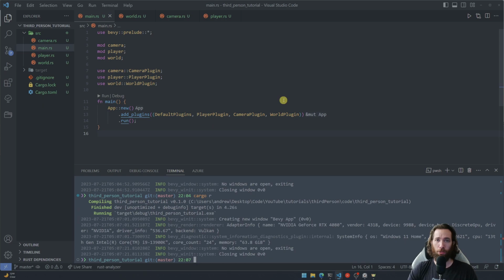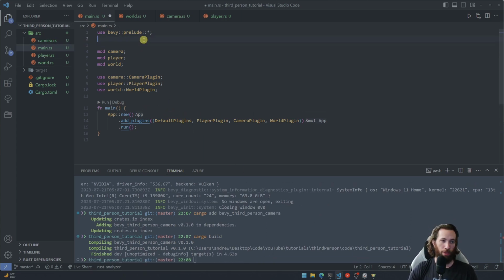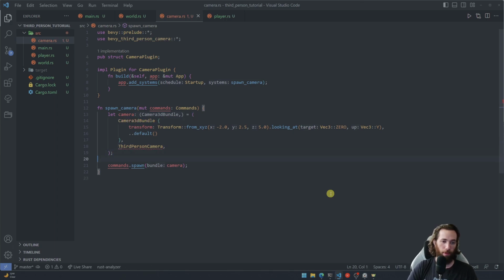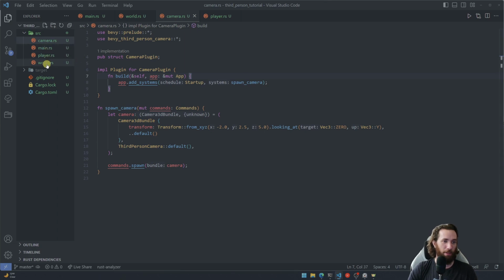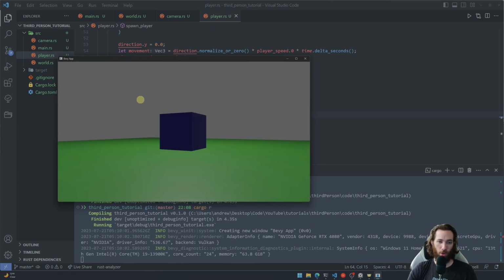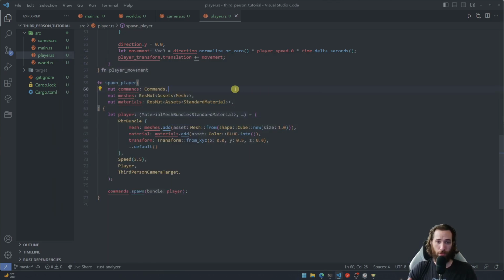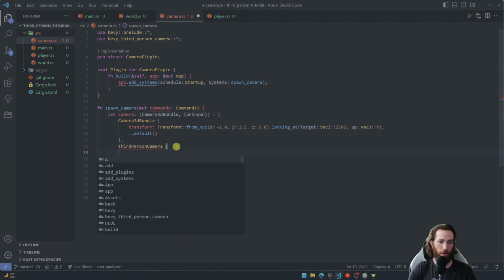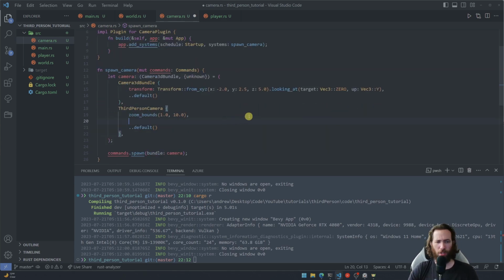Bevy 3d Third Person Tutorial | Part 4 | Third Person Camera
**NOTE**
The 'zoom_bounds(f32, f32)' has been changed to a custom type Zoom(f32, f32). Example usage: 'zoom: Zoom::new(1.5, 3.0)'